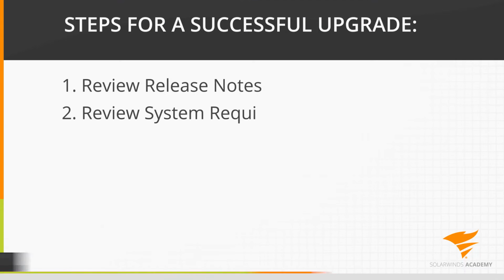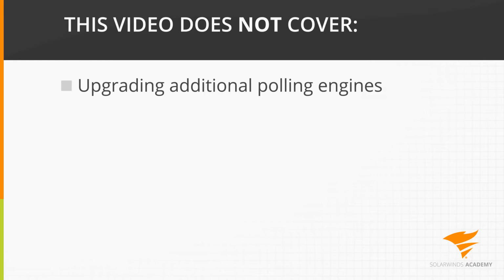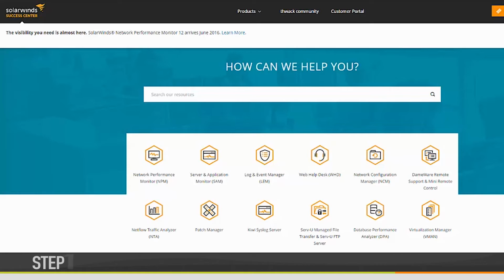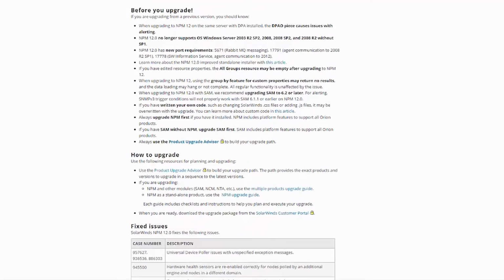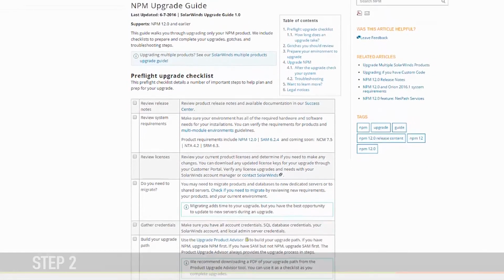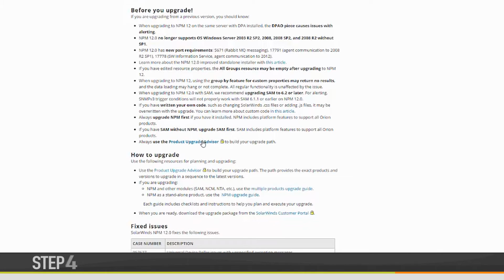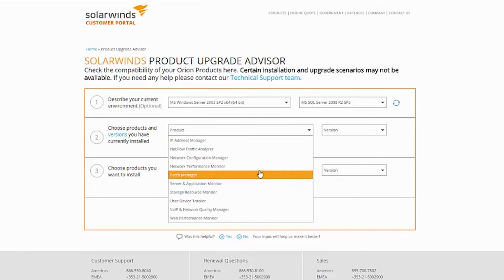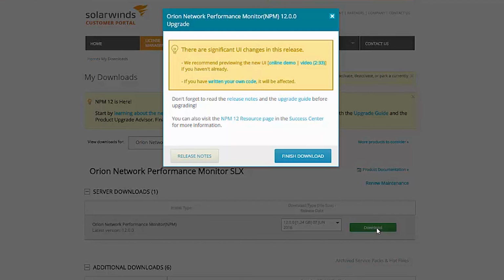SolarWinds Network Performance Monitor Training: Upgrading the Orion Platform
This video demonstrates how to upgrade Orion Platform Products.